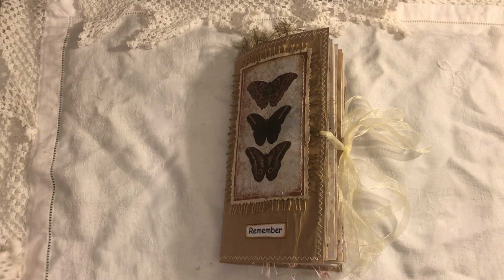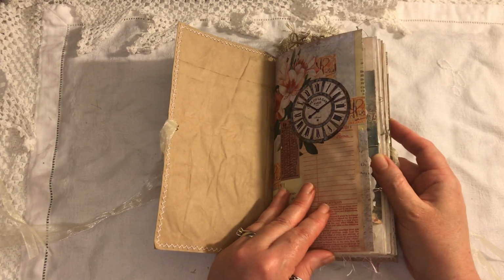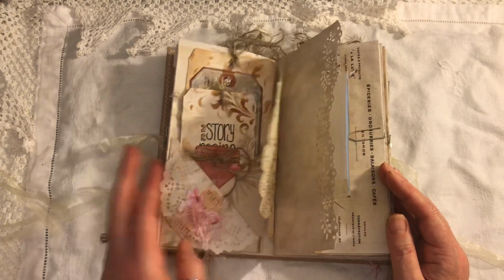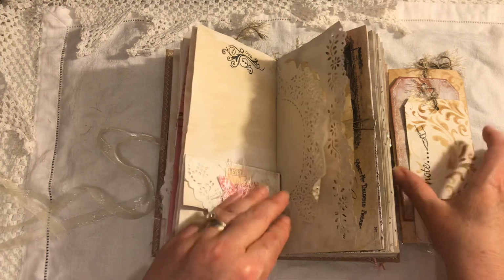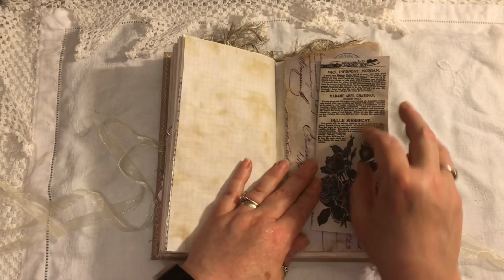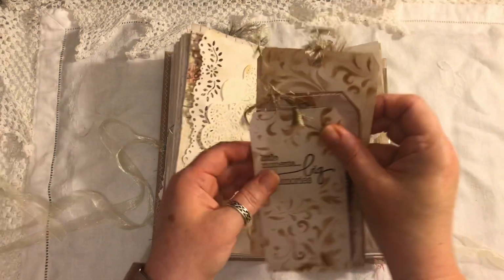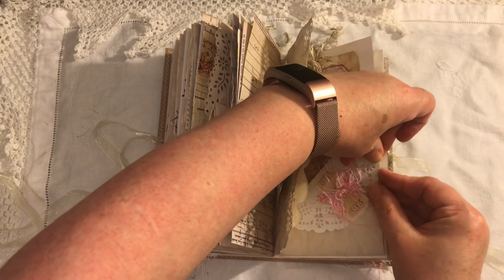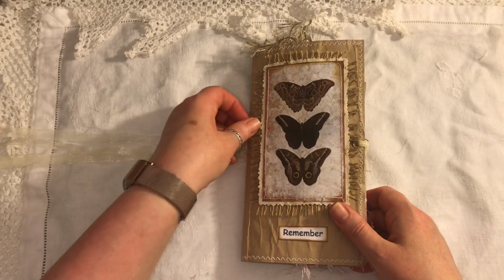Travelers notebook vintage style with a Rustic cover